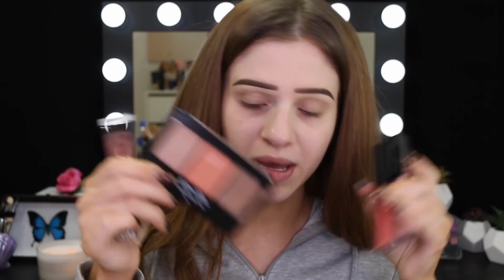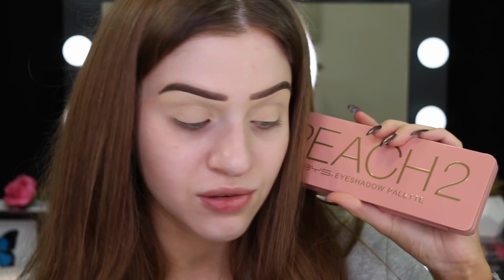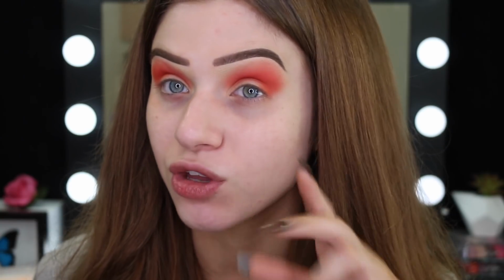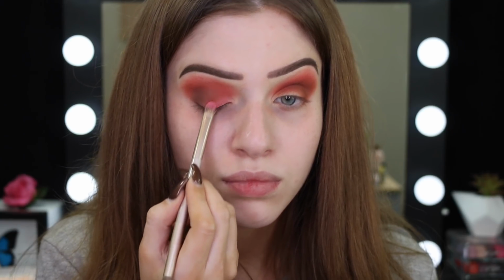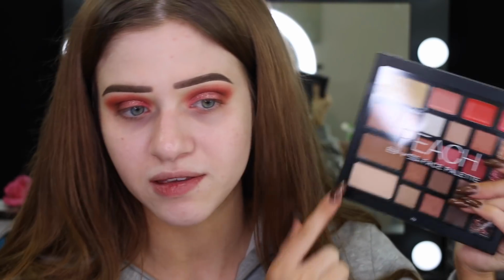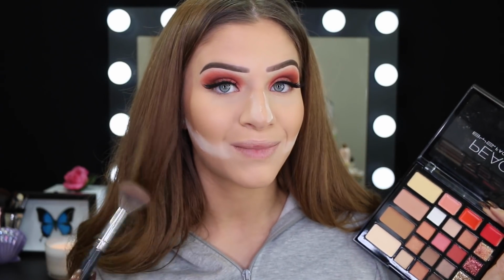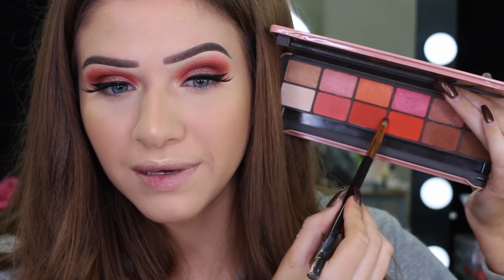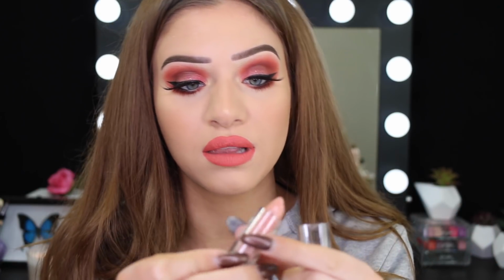BYS Peach Collection Tutorial! Review, Testing & First Impressions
Hello, today I'm testing out most of the BYS Peach Collection, I have the BYS Peach 2 Palette, Peach Face Palette, Peach Highlighters & Peach Liquid Lipsticks. Let me know what you guys think of BYS products and let me know what other BYS Palettes you would like to see me use.

Products Used -

Brows -
Kat Von D Signature Brow, Medium Brown.
Benefit Brow Zings, 3.
Maybelline Brow Precise Fibre, Soft Brown.

Eyes -
Mac Paint Pot, Soft Ocre.
Maybelline Matte Maker Powder, Natural Beige.
BYS Peach 2 Palette.
BYS Peach Face Palette.
Maybelline Studio Gel Liner, Black.
Nikkia Joy Cosmetic Lashes, Zahrah.

Face -
Tarte Brighter Days Moisturiser.
DB Hydrating Luminous Foundation, 805.
LA Girl Pro Conceal, Natural.
Nudestix Light/Medium.
Australis Banana Powder.
Savvy Natural Finish Pressed Powder, Sand Beige.
Rimmel Silky Loose Translucent Powder.

Lips -
BYS Velvet Liquid Lipstick, I'm Peachless.
BYS Lipstick, Soft Pink.
Colourpop iluvsarahii Lipgloss, Curvii.